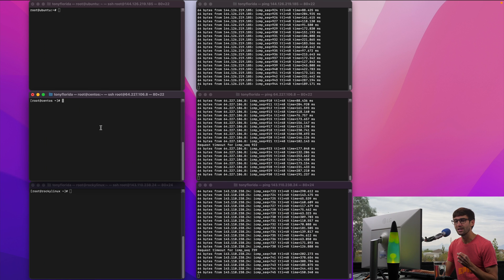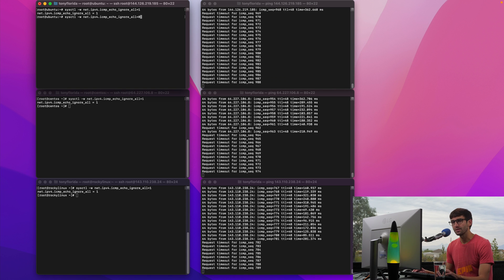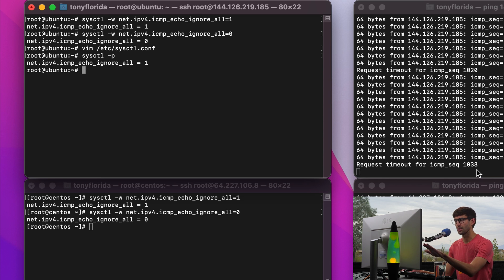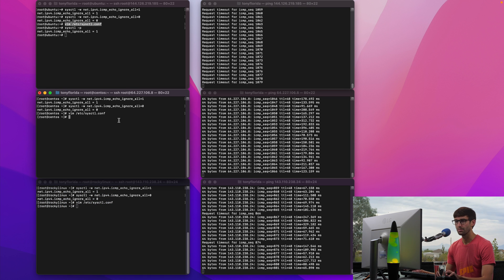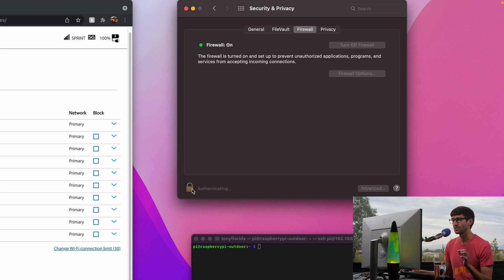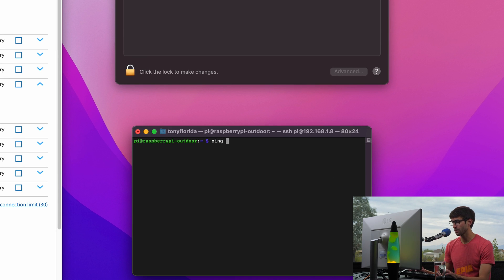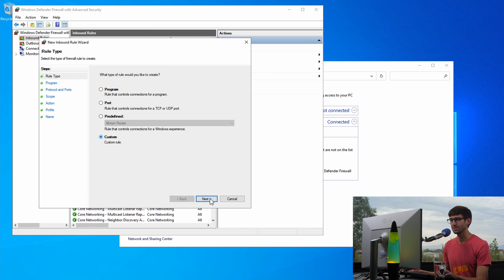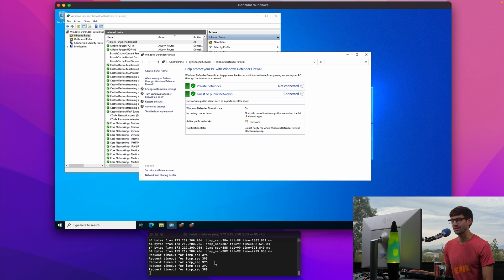How to Block ping Requests (on Windows, Linux, Mac)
Learn how to block ping requests (specifically ICMP) on Mac, Windows, and Linux.

0:00 Introduction
0:20 How to Block ping Requests on Ubuntu, Rocky Linux, and CentOS
2:44 How to Block ping Requests with IP Tables Firewall
3:12 How to Block ping Requests on Mac
4:23 How to Block ping Requests on Windows